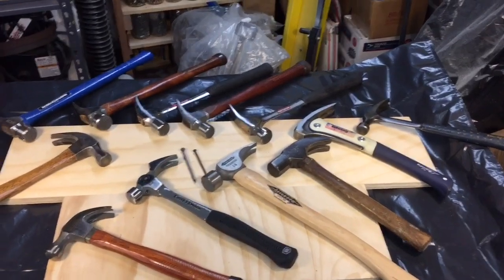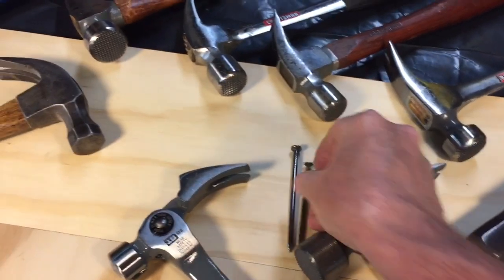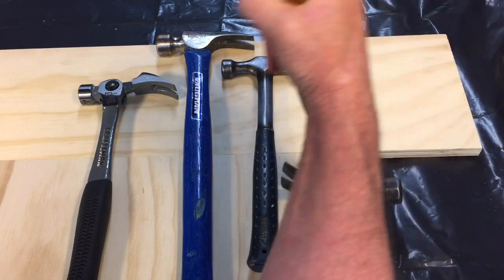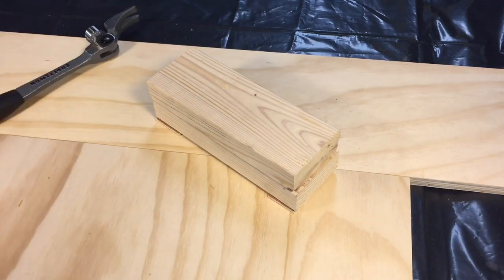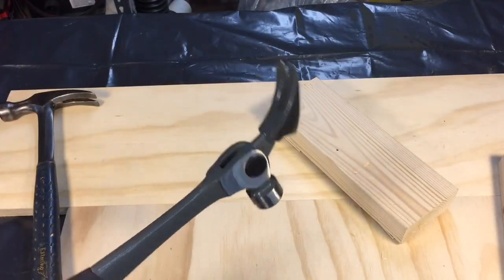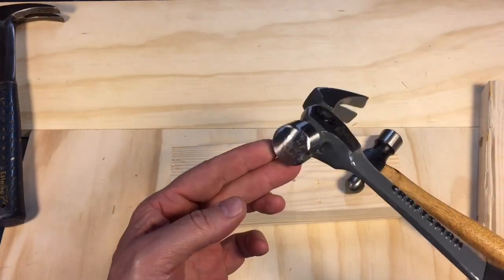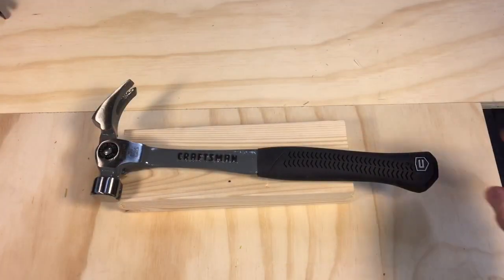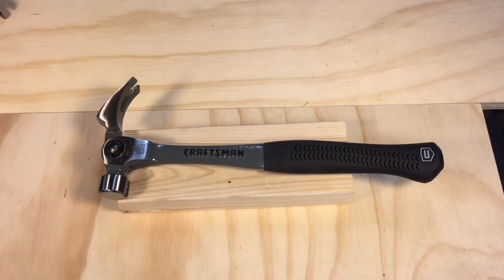Craftsman Adjustable Claw Hammer...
A quick review and modification of a craftsman model 25718 Adjustable Claw Hammer. 18oz.
Cost $20-
At 4:20 I meant to say "Mechanic's Hammer"